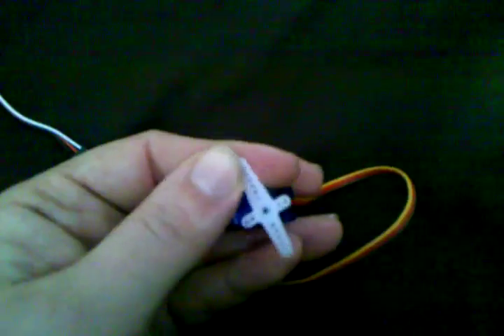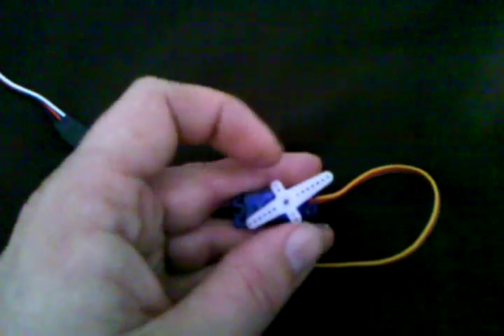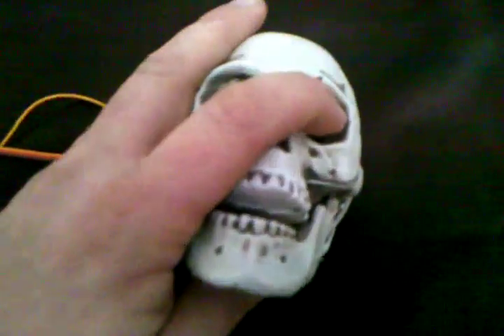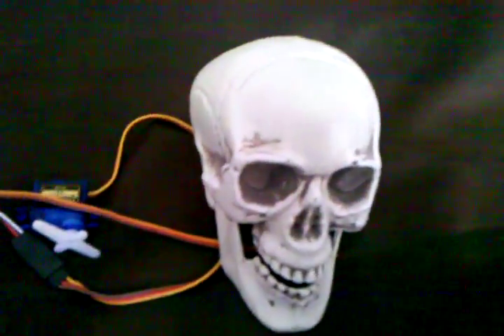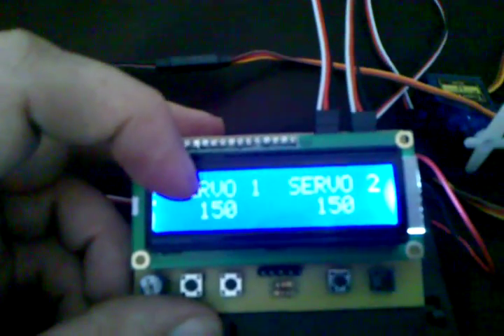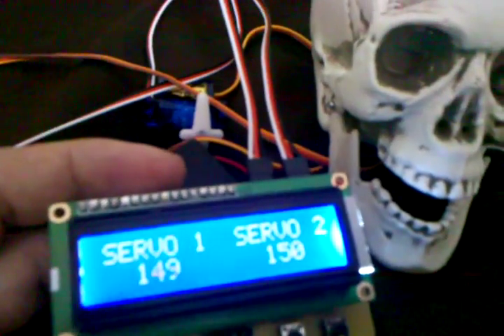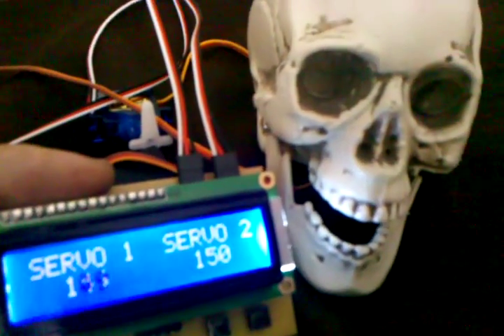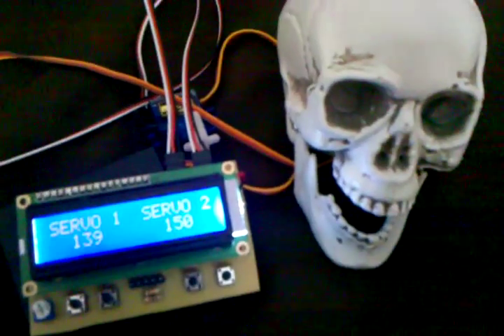Servo tester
Just a little something I threw together from the spare parts bin.  Schematic, firmware, and bill of materials can be downloaded